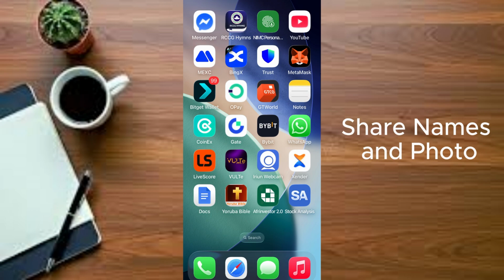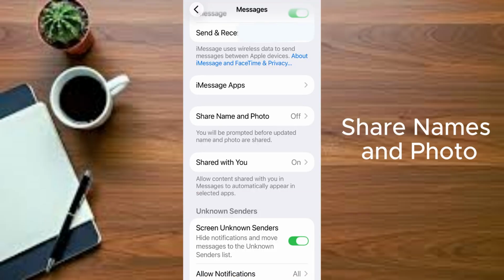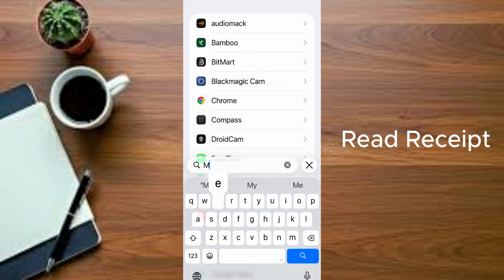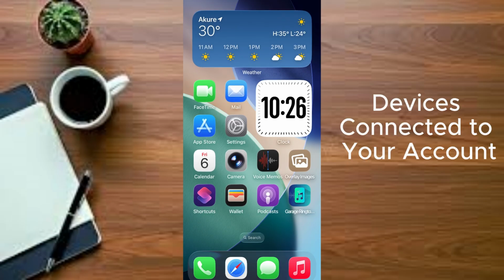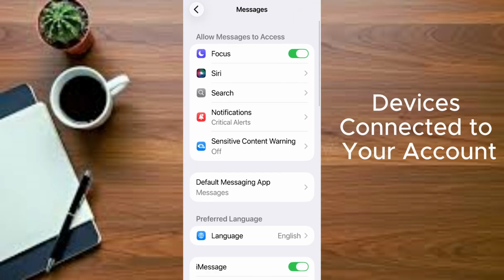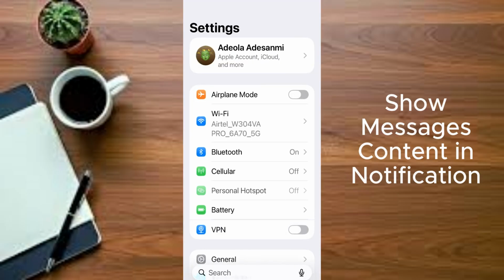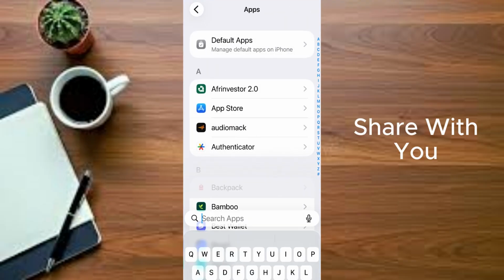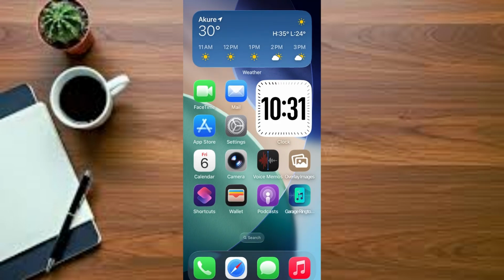iMessage Is Secretly Sharing Your Data — 5 iPhone Settings You MUST Turn Off Immediately!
iMessage Is Secretly Sharing Your Data. If you use an iPhone, there are hidden settings that may be sharing more of your data than you realize.

Many users think their messages and personal information are completely private, but certain default settings can quietly expose data, contacts, and activity.

In this video, you will discover 5 important iPhone settings you should turn off immediately to protect your privacy and keep your information secure. One of these settings is connected to iMessage, and many iPhone users do not even realize it is enabled by default.